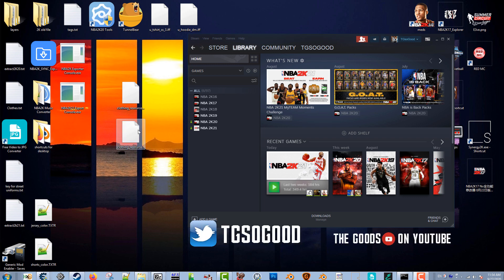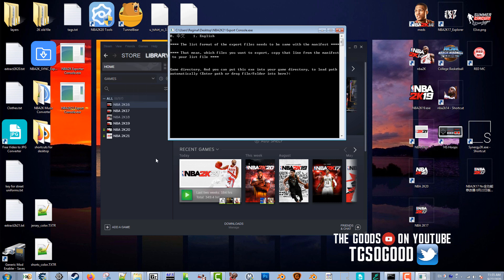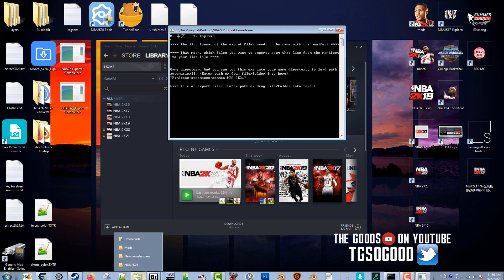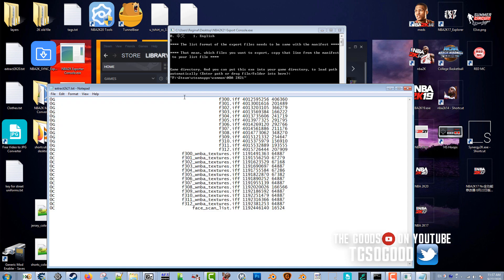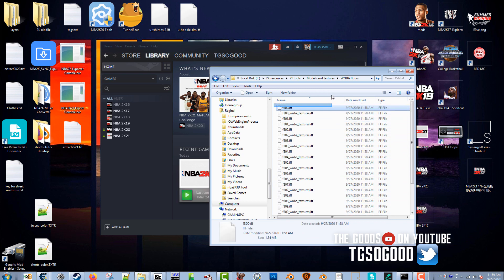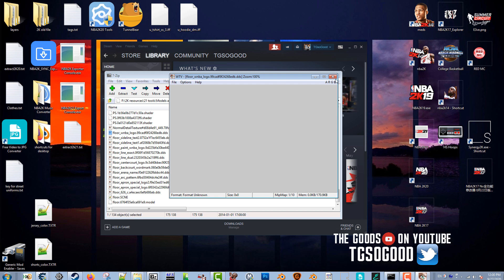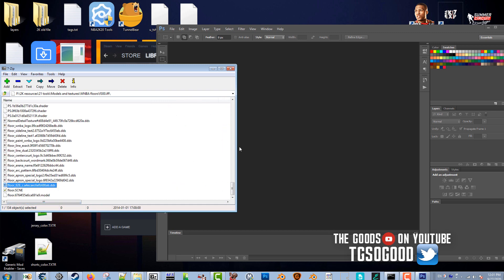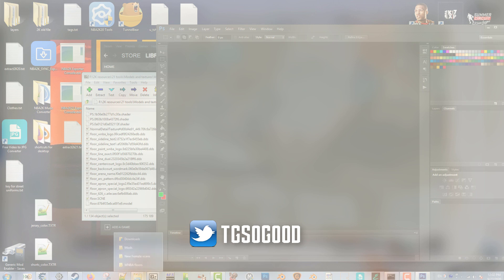Extract and Get Game files from NBA 2K21 PC (Tutorial) (File Batch Exporter Console V1.1 by Looyh)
tool is created by Looyh

NLSC: TGsoGood
OperationSports: TGsoGood